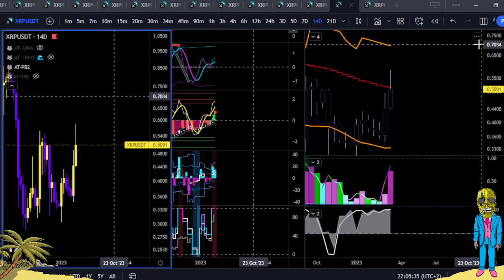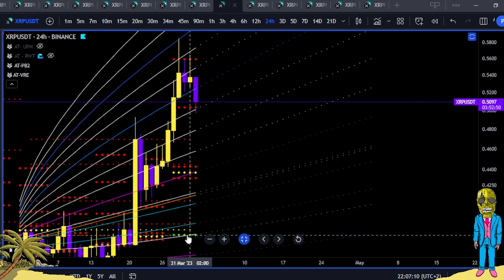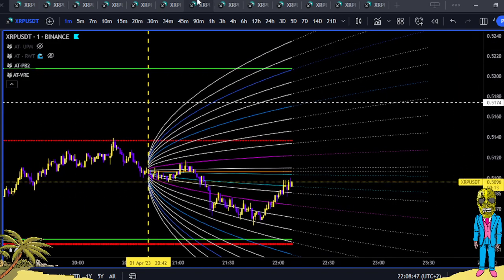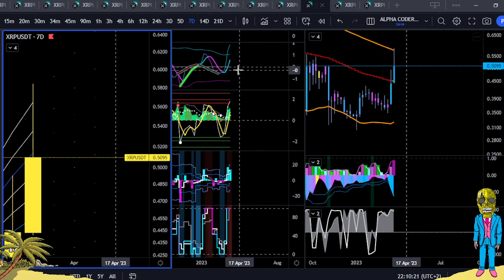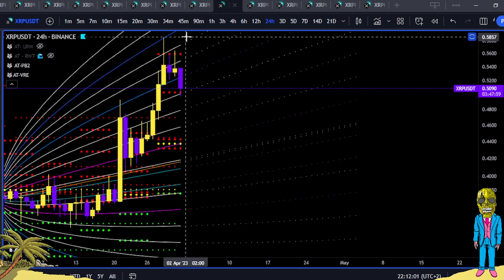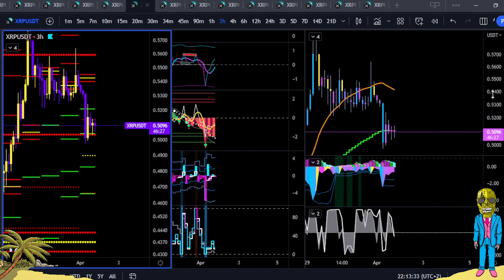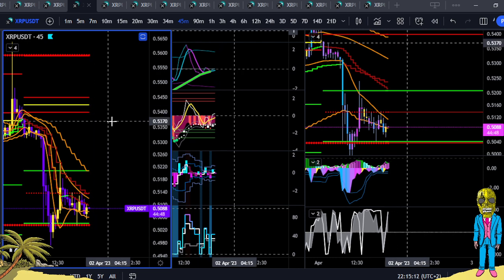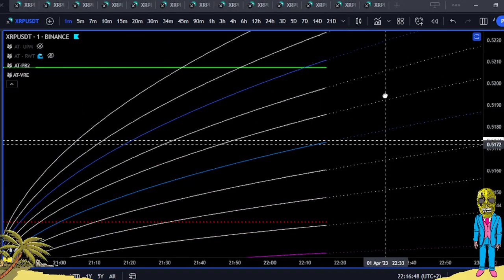The New XRP Monthly Mean Is Below Current Price, But Longterm Bullish.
A Warm Warlord Welcome

I trade the direction of volatility. Whilst using statistically significant candles, as project possible future returns/price.

A cryptocurrency volatility trader out of Africa.
A price analysis video of Solana.
Long term & short-term outlook.
Market structure.
Previous points of interest.
Mean reversion points.
Shannon Entropy.

The content in this video and on this channel are not intended to be financial advice. Please understand that leverage trading is very risky and around 80% of people who leverage trade have a net loss over a longtime frame.